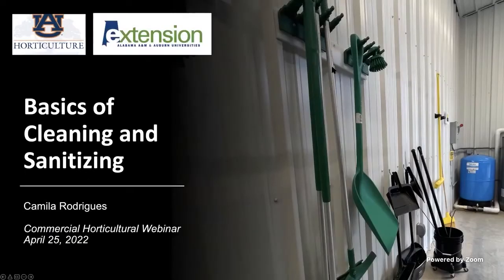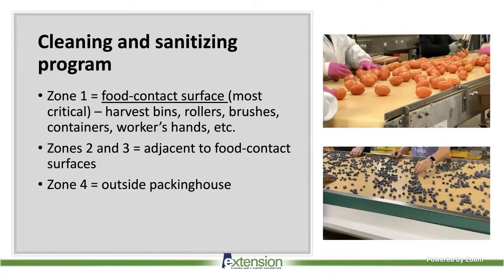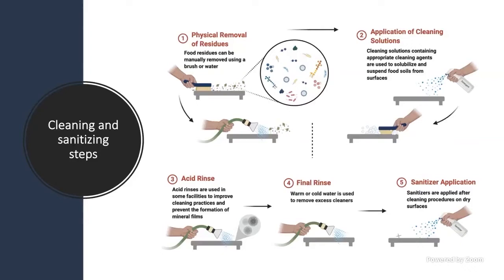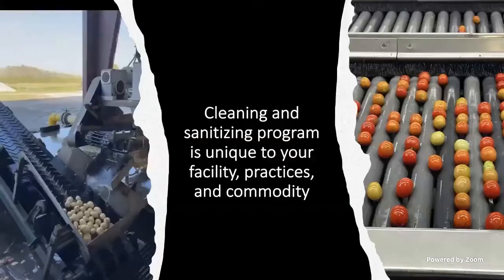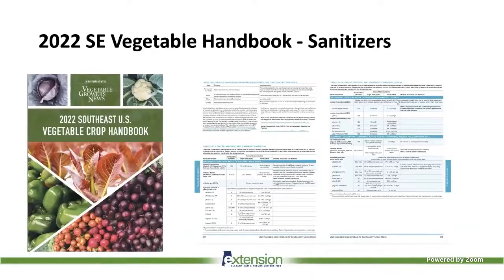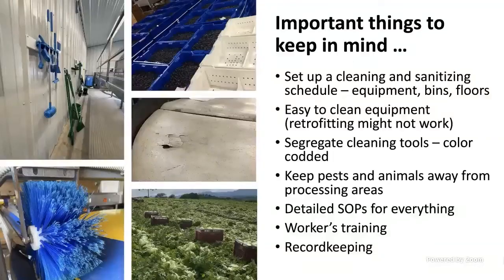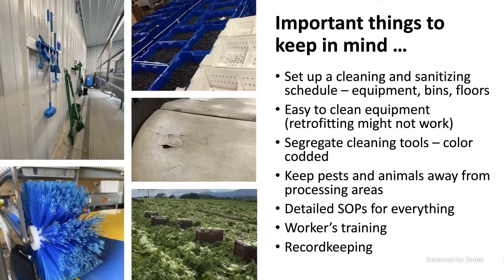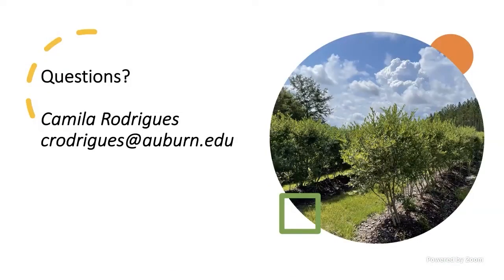Basics of Cleaning and Sanitizing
Welcome to the Commercial Horticulture Webinar Series. Today we will be with Camila Rodrigues as she discusses Basics of Cleaning and Sanitizing.